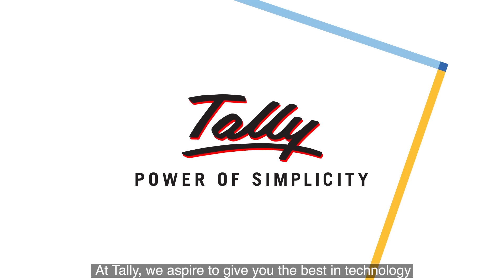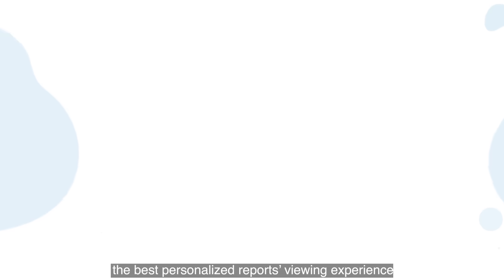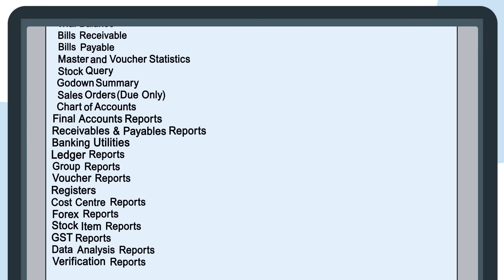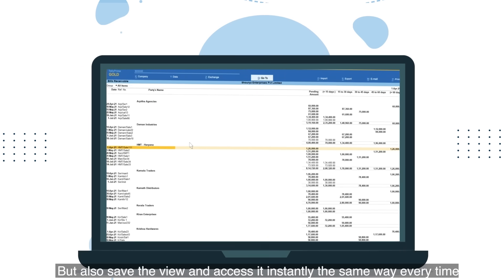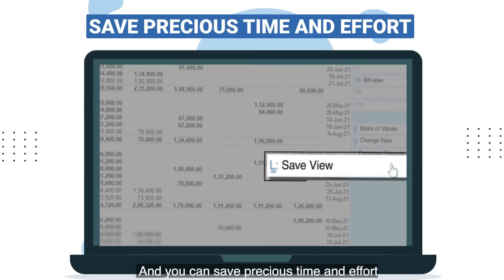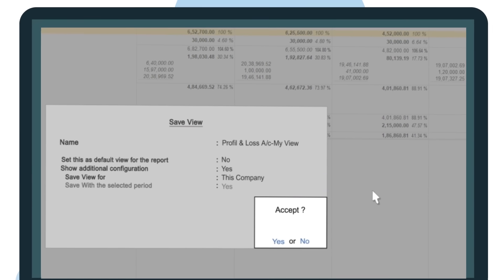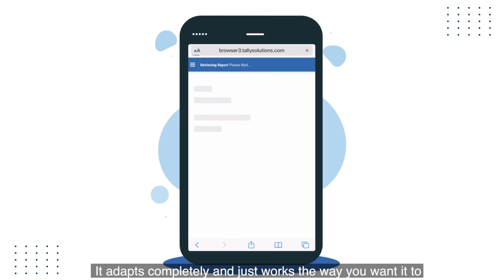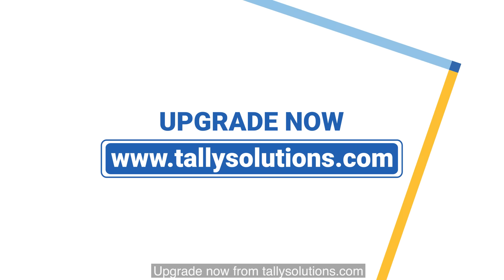Introducing TallyPrime Release 2.0 | MENA | English | TallyPrime Walkthrough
Presenting our latest release - TallyPrime 2.0!

Watch the video to check out, why our latest release is indeed, the best your business can get!

After all, it gives you the best personalised reports viewing experience, the best experience of accessing your data on the move, and much more!

Comment with 👌 if you like what you see!